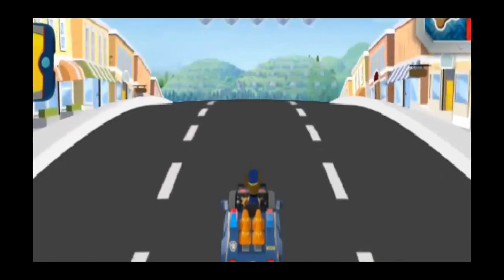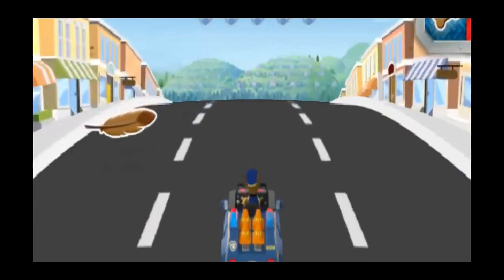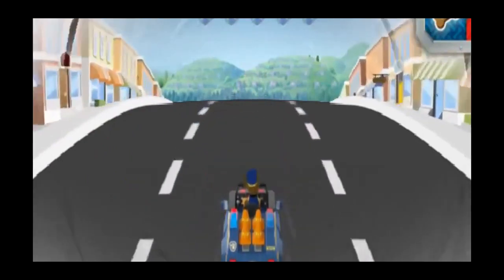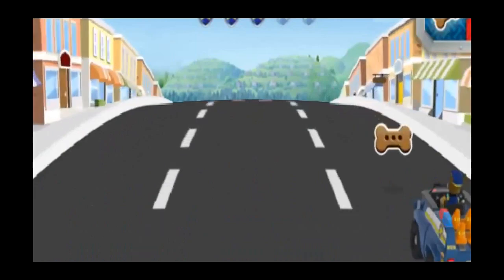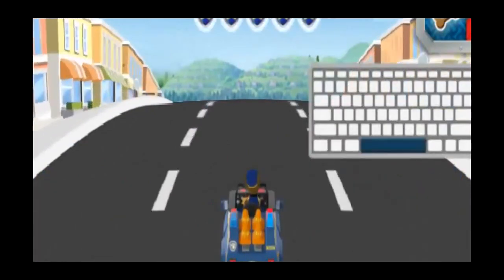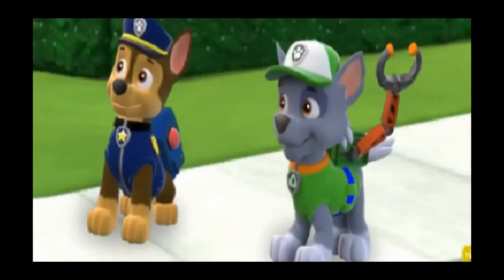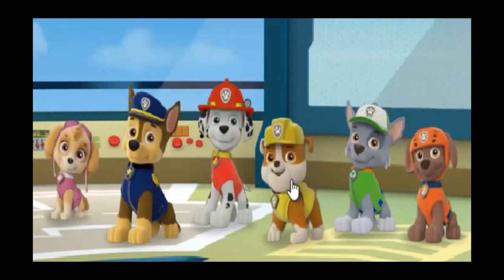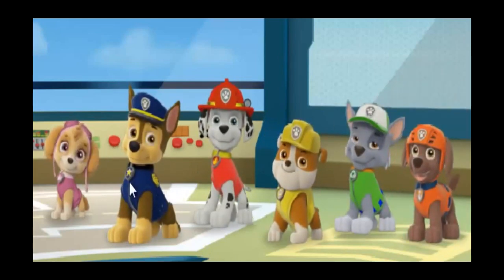Paw Patrol NewEpisodes in English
Paw Patrol  New Game  Episodes 2014
PAW Patrol 3D Pups GAmeplay New Episodes 2014
PAW Patrol 3D Pups Movie Game 2014 New Episodes

NEW! PAW Patrol Game. The pups are out to save the farm, but they'll need your kid's help! ... Learn more about this brand-new series now on NICKELODEON!
paw patrol new season series
PAW PATROL Pups-Save The Farm GAmeplay Games Episodes
Paw Patrol Full Episodes in English Kids GAmeplay Games Episodes 2014